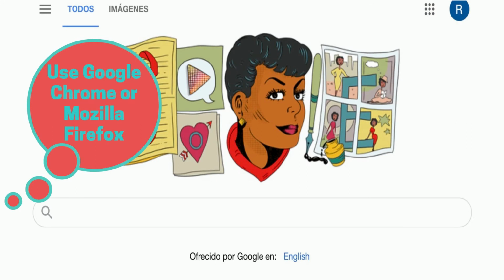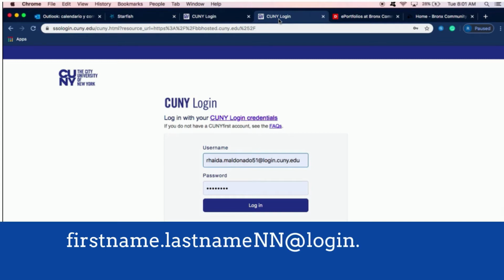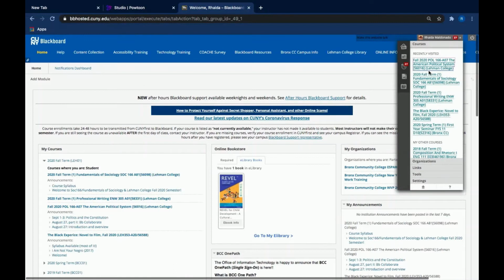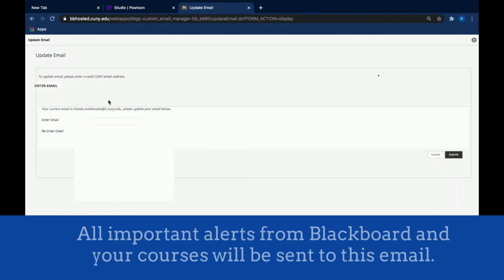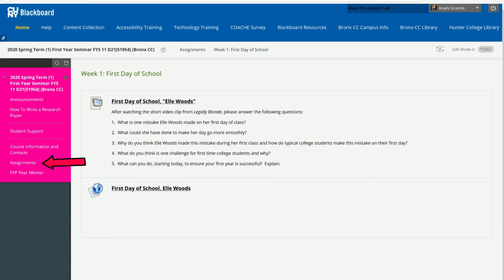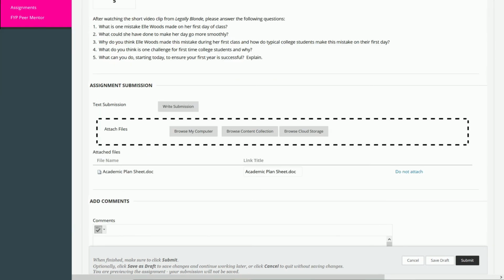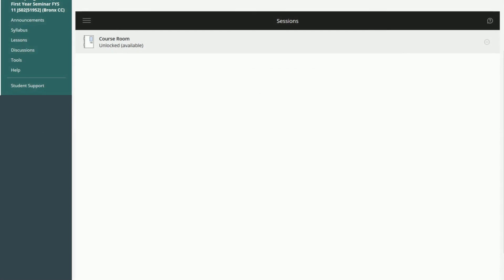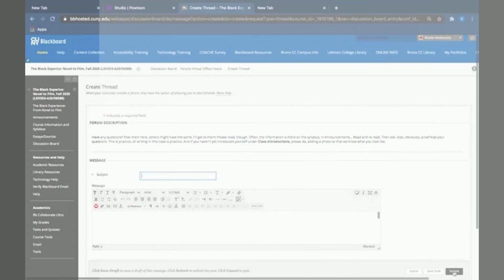How to Navigate Blackboard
This video is a simple tutorial on how to navigate Blackboard for your classes and many others.